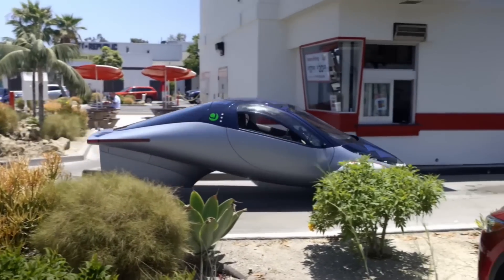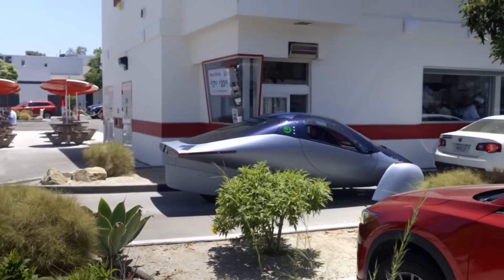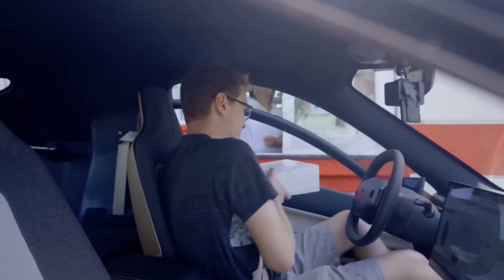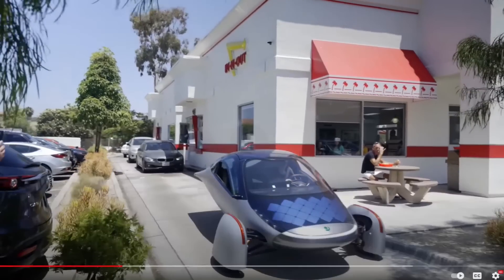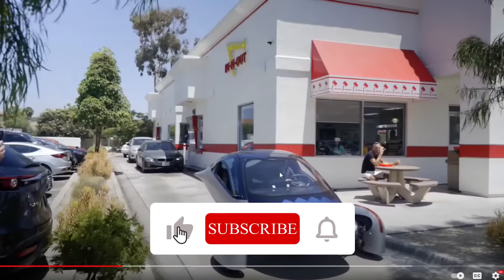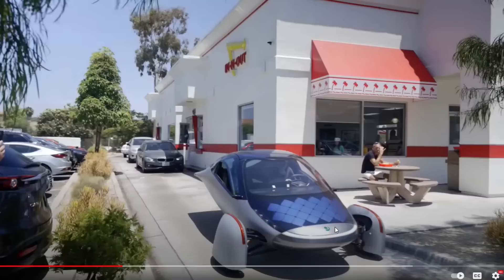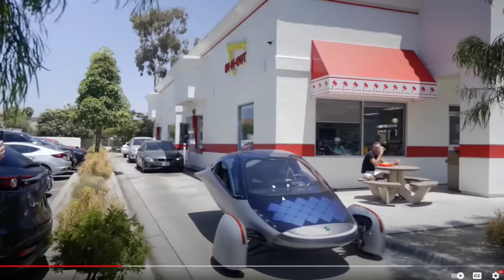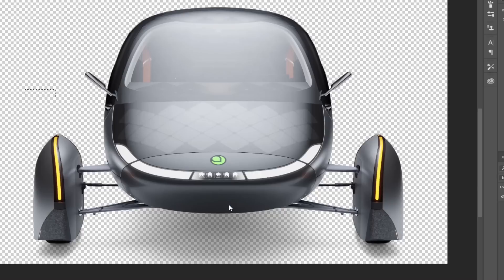Aptera at In N Out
Lumbar support
Camping mattress
Spare wheel